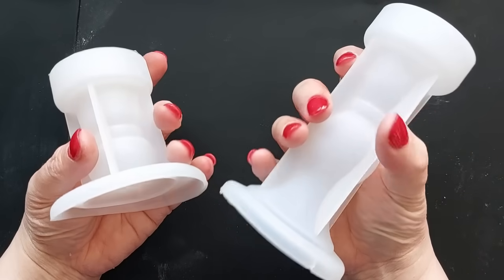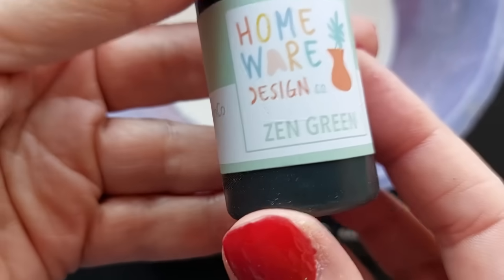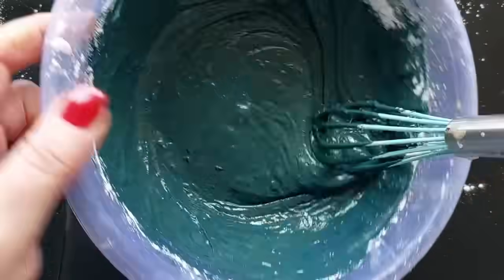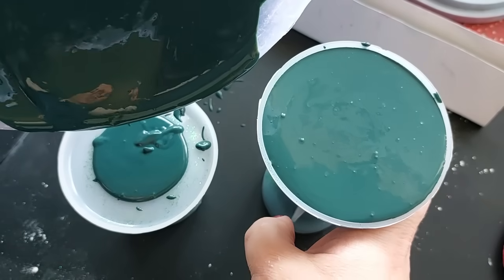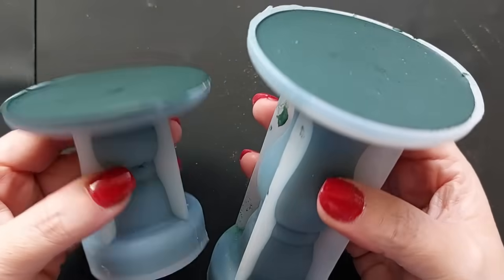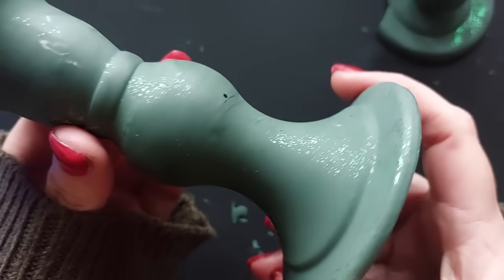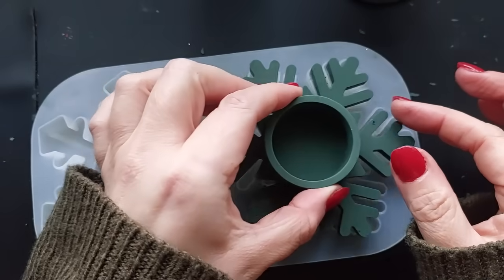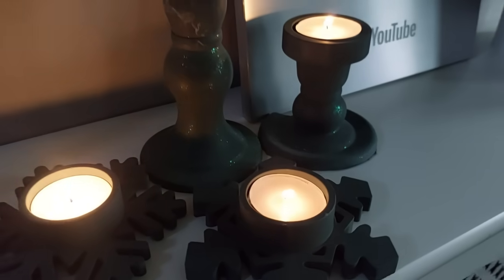I did not expect this to happen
Hey lovelies, in this video I am creating some beautiful cosy Christmas tea light holders using some new moulds purchased from Amazon. The first set are two candle columns and the second are two snowflake moulds. I am using Jesmonite AC100 as this is a heat resistant medium and I can confidently use real tea light candles with them.

UK Amazon Storefront
USA  Amazon storefront

CODE for liquid products and colorants: ClaireCC10
CODE for moulds: ClaireCCmold

10% code ClaireCC10

10% code: ClaireCC10

Code: CLAIRESCRAFTYCORNER

use code CLAIREBURGESS

Code: CCCTECK

Code: CLAIRECC10

code: CLAIREBURGESS

I currently have one Tier. ‘In the Crafty Corner’ you will have EXCLUSIVE access to behind the scenes, photos, polls, early access to some videos and and engagement in a chat group with other Patrons.